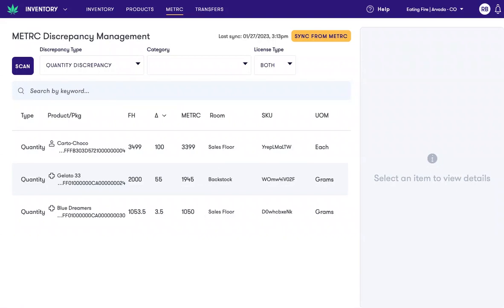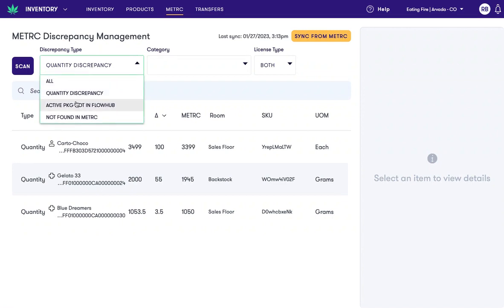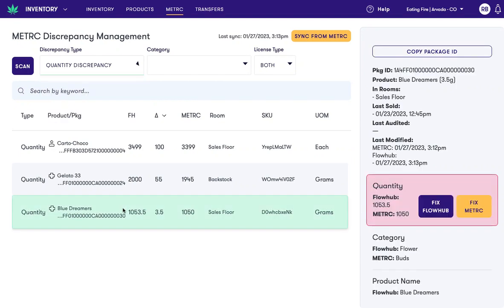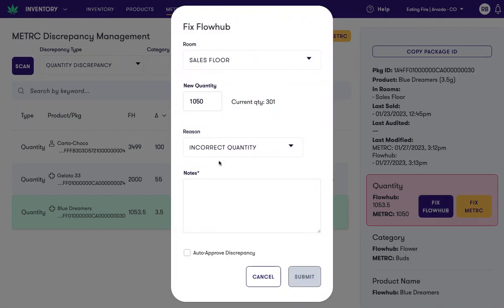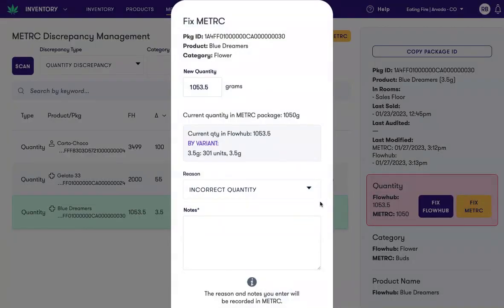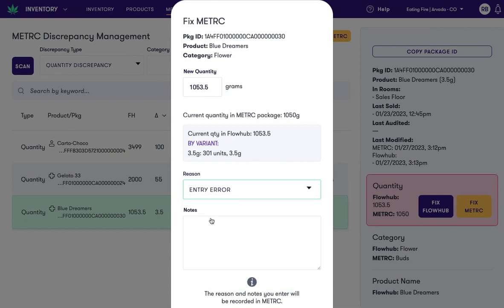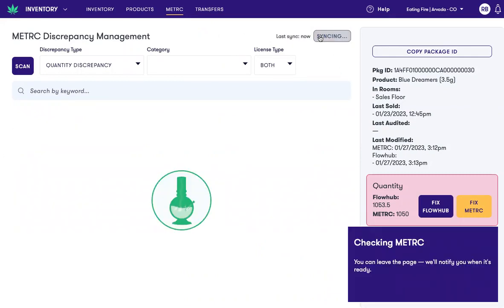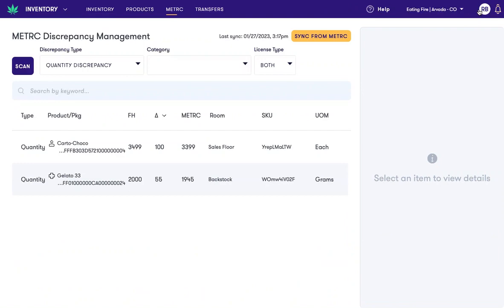Flowhub Maui Metrc Discrepancy Management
Tour Flowhub Maui's in-app Metrc Discrepancy Management feature, enabling cannabis retailers to quickly identify and resolve Metrc discrepancies in one central place.

Flowhub is the dispensary management and payments platform that helps retailers stay compliant, streamline operations, and sell more cannabis with full flexibility and control.